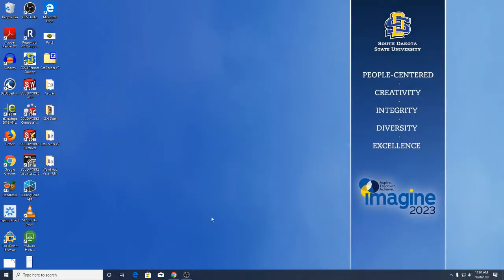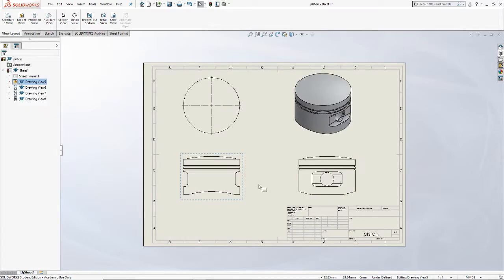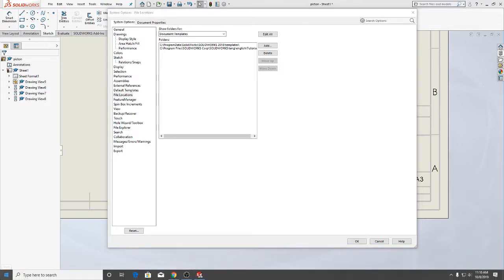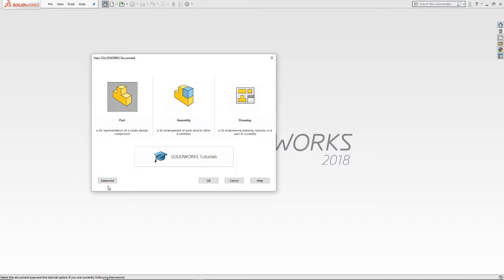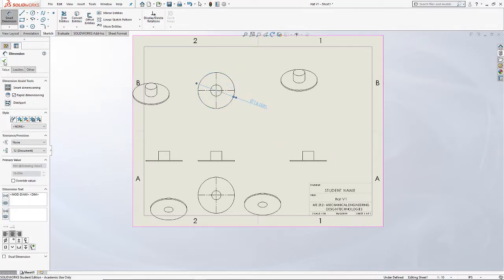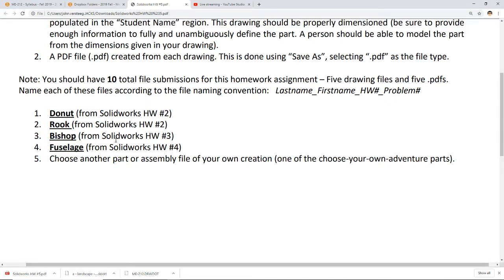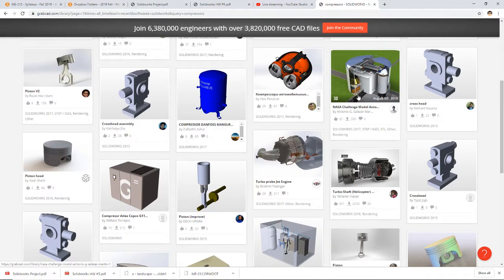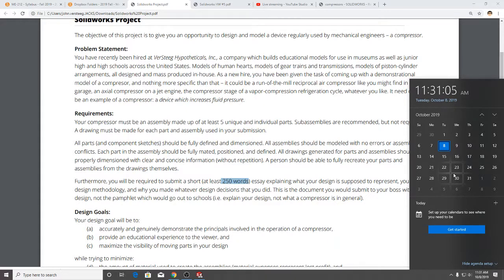Solidworks Day 6 (2019-10-08)